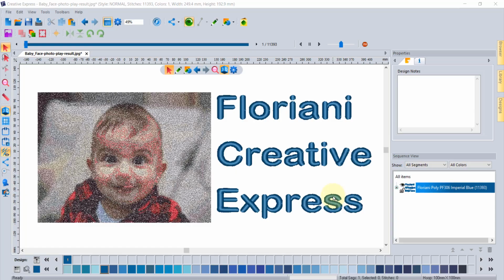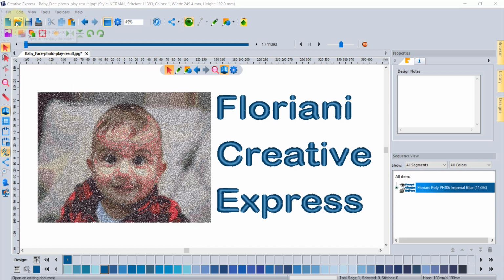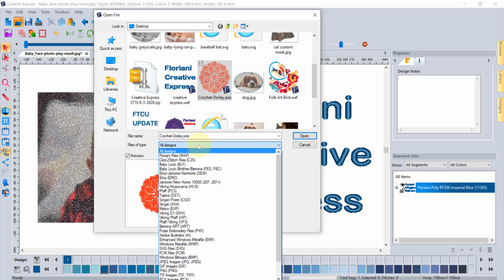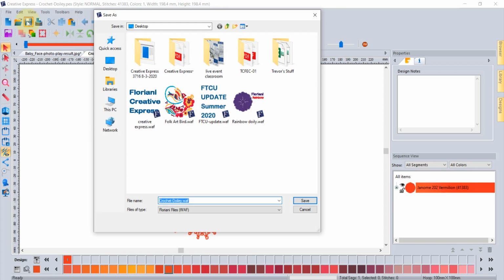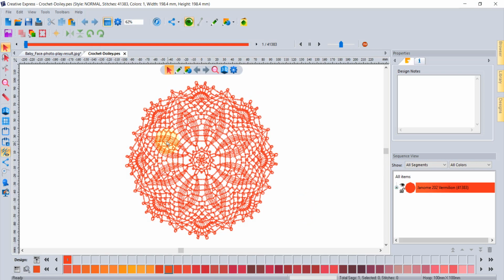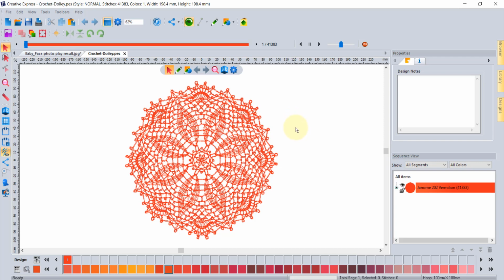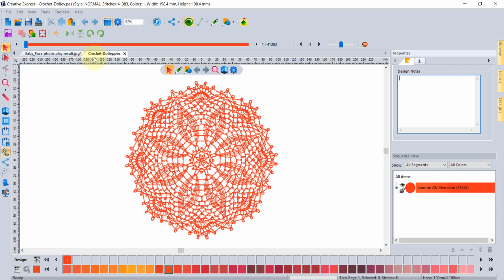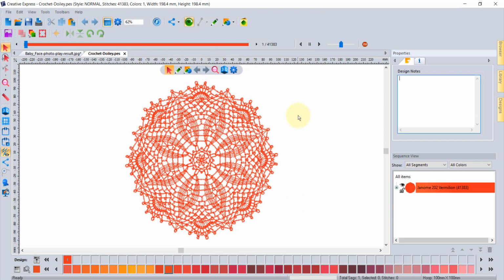Open, Save and Edit Embroidery Designs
Creative Express
Build 3718F

Floriani Creative Express can open many popular embroidery machine formats and the program offers some simple yet valuable tools for people with an embroidery machine.